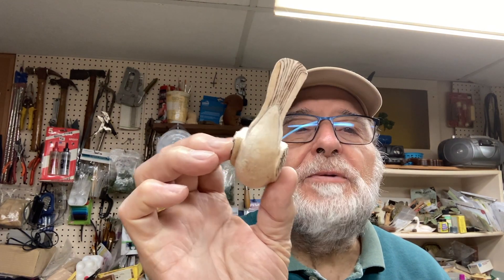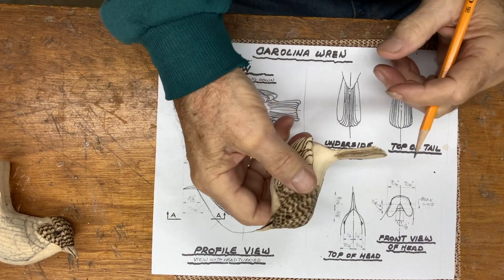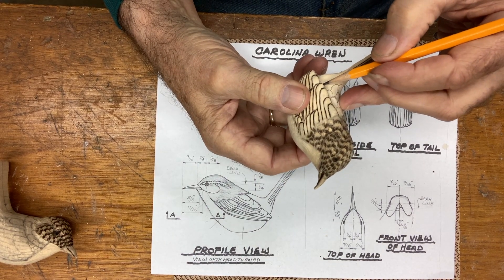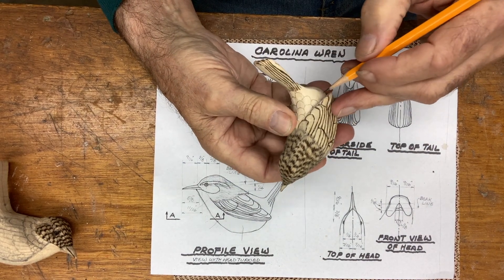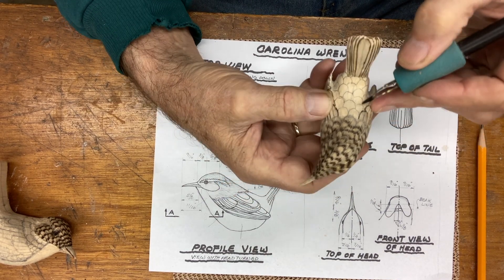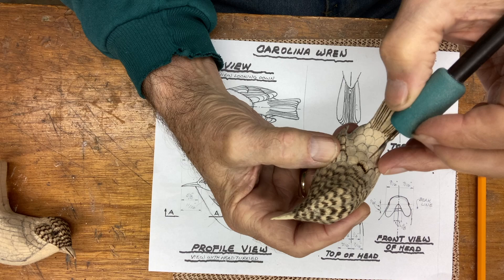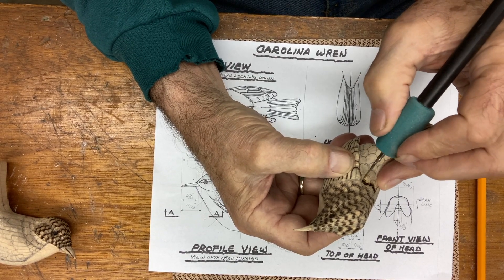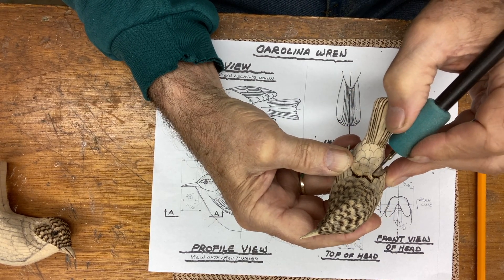Part 17 : The art of burning wren feathers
Layout the feathers on the wren's back. Then showing the burning techniques for the wings,back,and tail feathers.